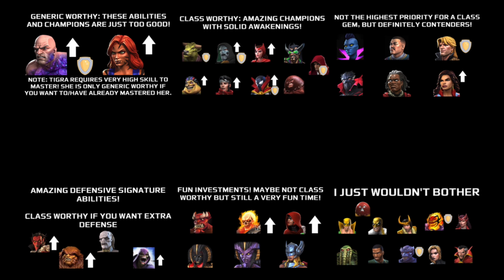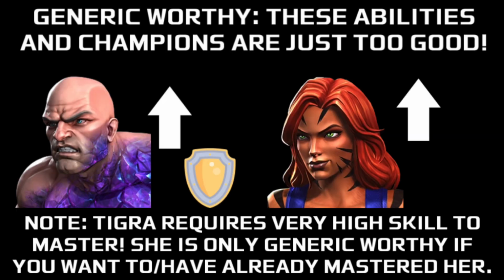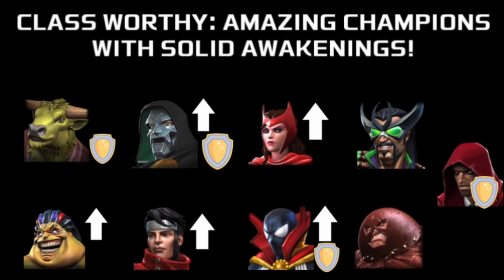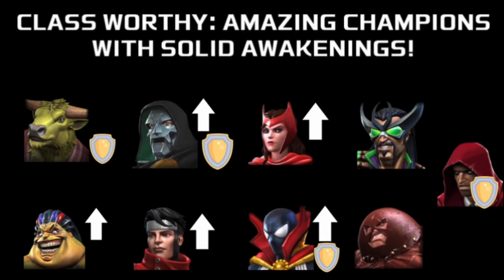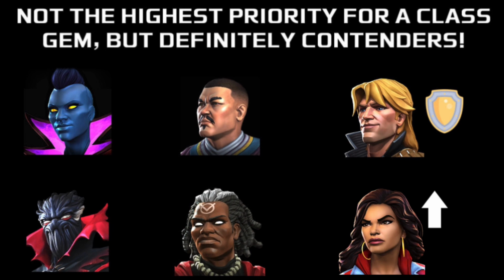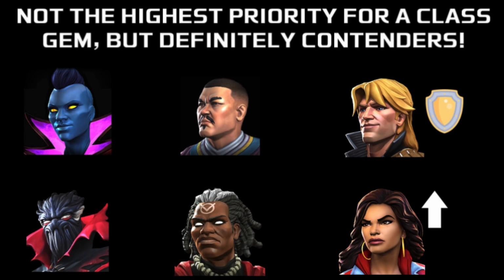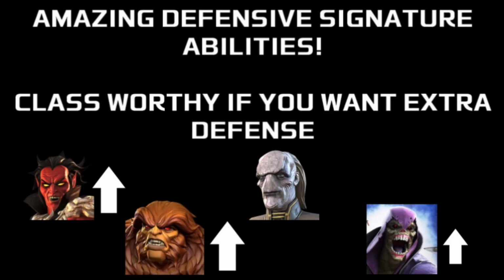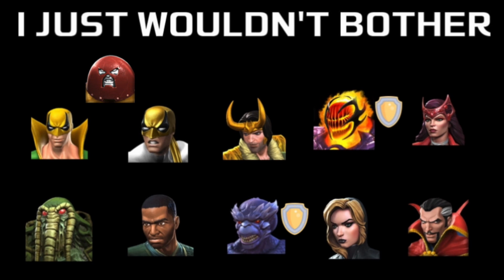Mystic Champion Awakening Guide | Marvel Contest of Champions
00:00 Intro

00:08 Tier list categories

01:31 Icon key

01:44 Generic Options

04:09 Class Worthy Options

12:39 Secondary Options

16:36 Defensive Options

20:03 Fun Investments

21:47 I Would Not Bother

22:26 Outro